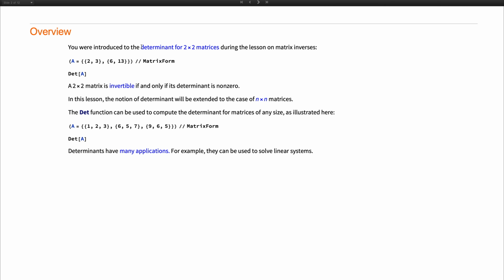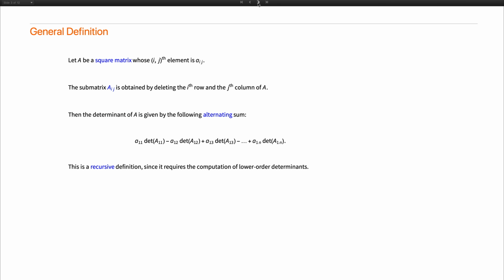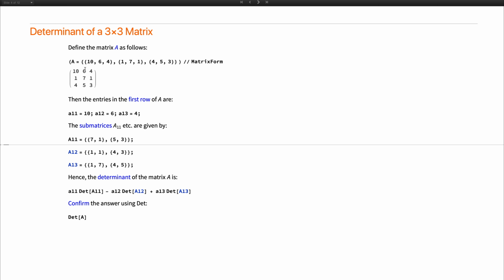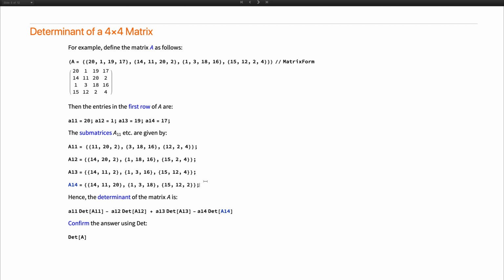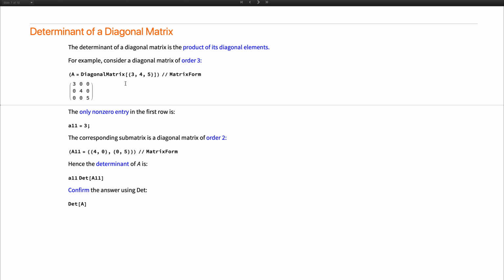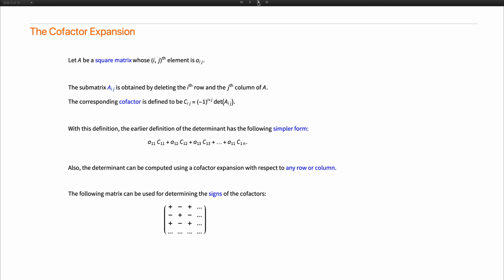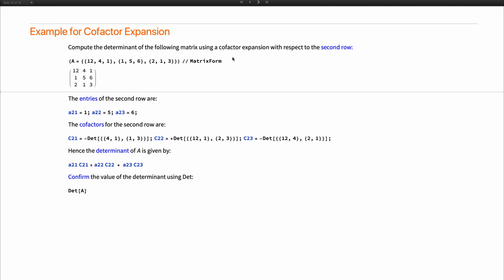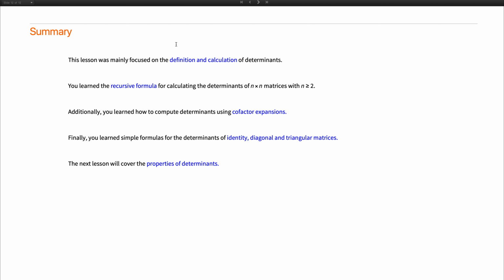Introduction to Linear Algebra: Determinants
Define determinants and use them to solve linear systems of equations represented by _n*n_ matrices. See examples of identity, diagonal and upper and lower triangular matrices. See cofactor expansions.